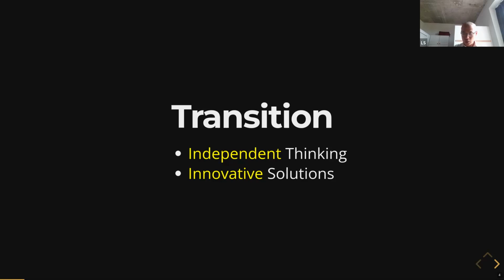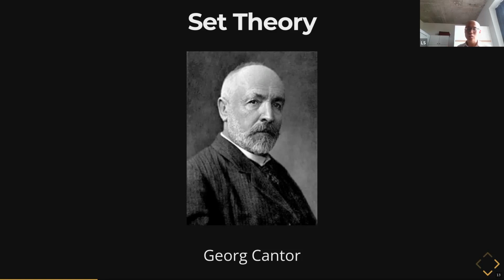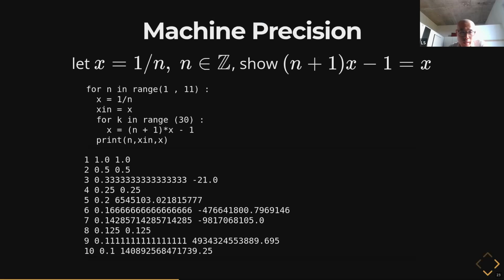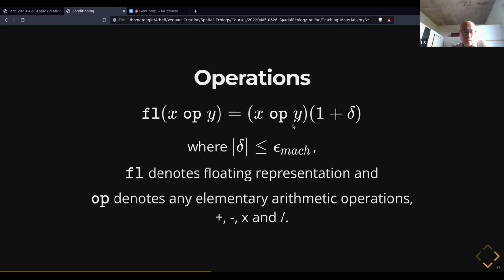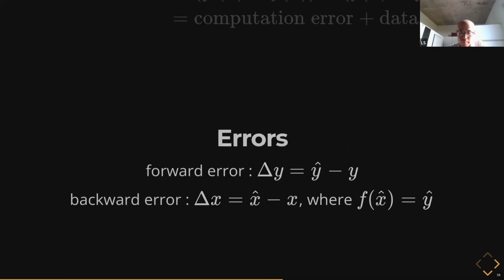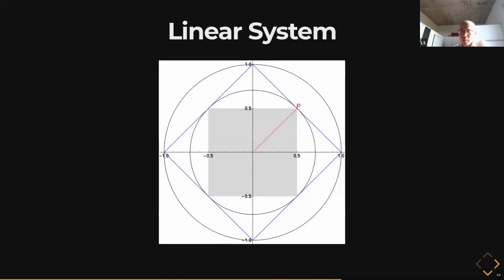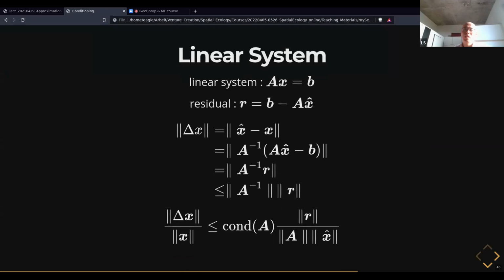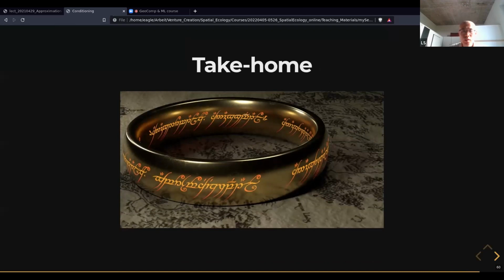Lecture 8: Modeling introduction (Longzhu Shen)